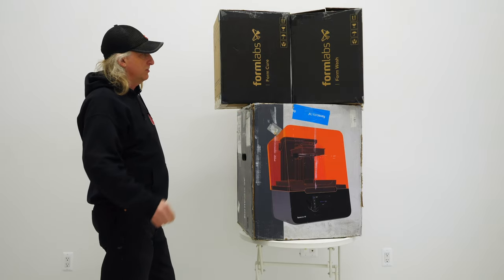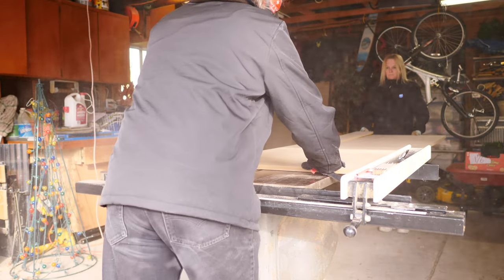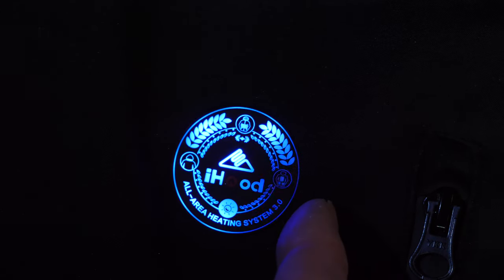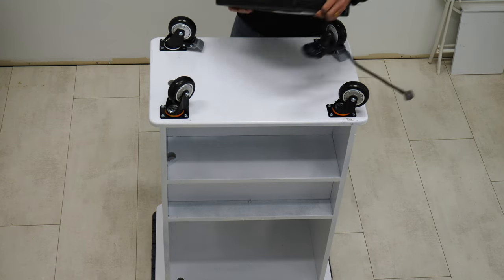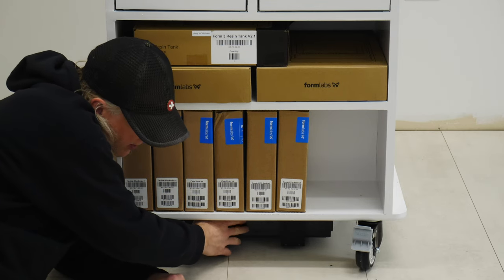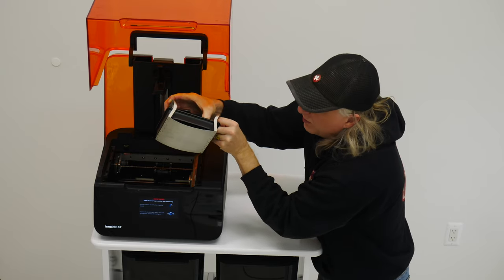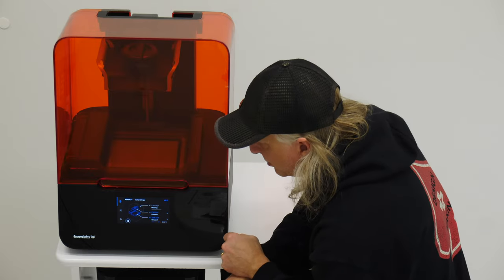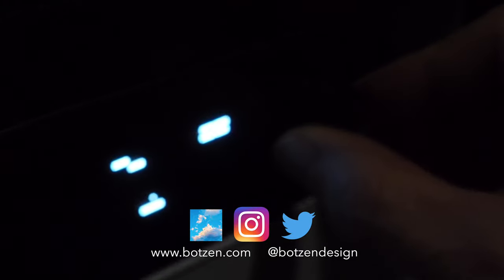Work cart for the Form 3+ Build iHood heated jacket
Building a work cart for my Formlabs Form 3+ resin printer